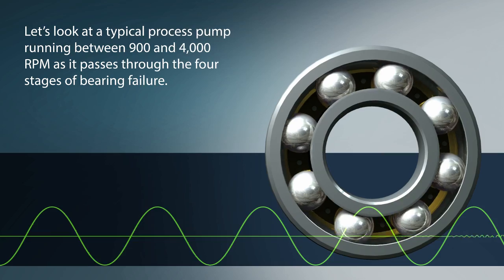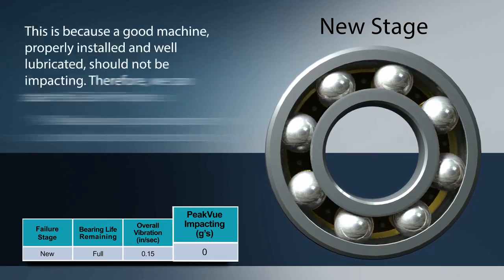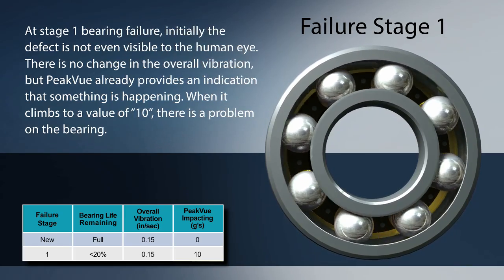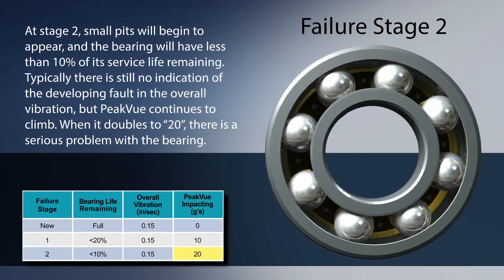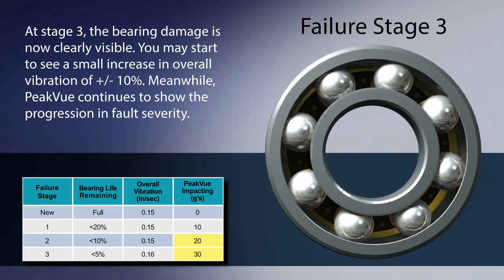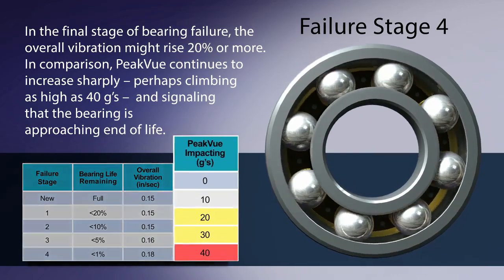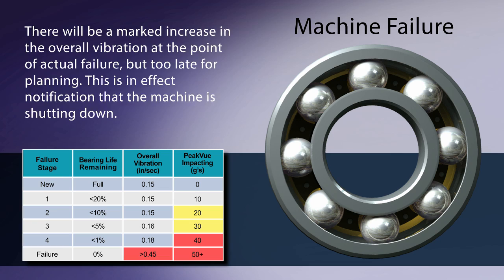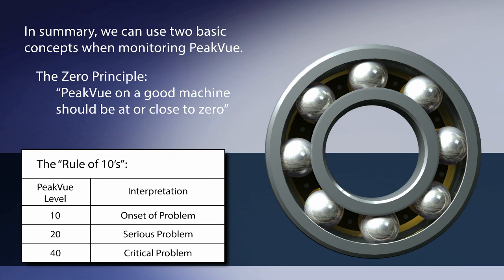PeakVue InfoGraphic Animation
An overview explaining PeakVue measurements of stress waves on a typical plant asset through the stages of bearing failure.